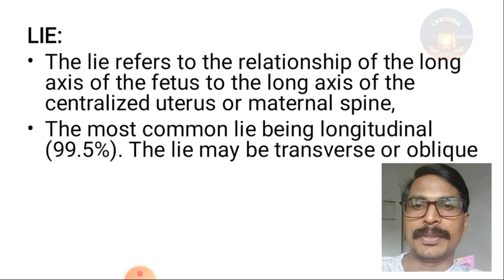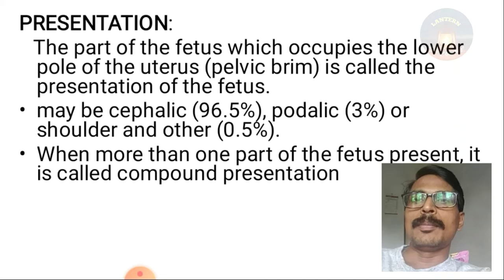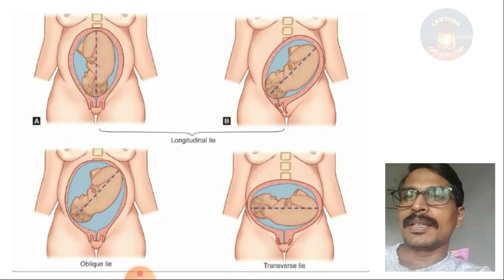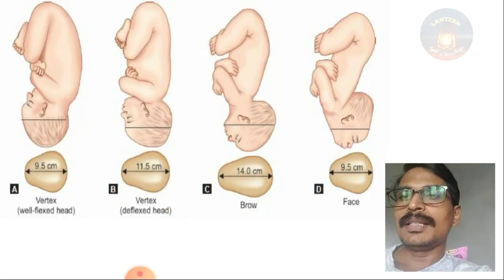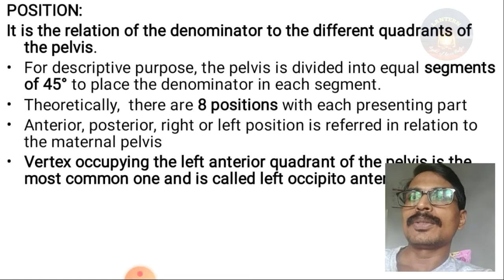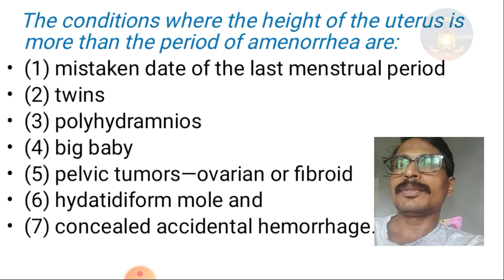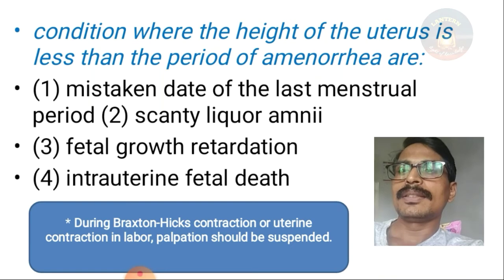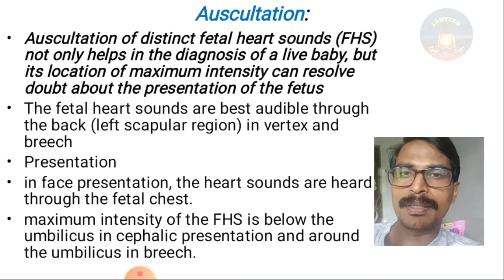FETUS IN UTERO| OBG NURSING|LANTERN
MCQ oriented description of facts enabling easy tackling of questions I'm any nursing competitive exams.